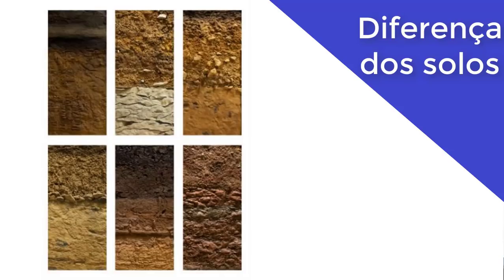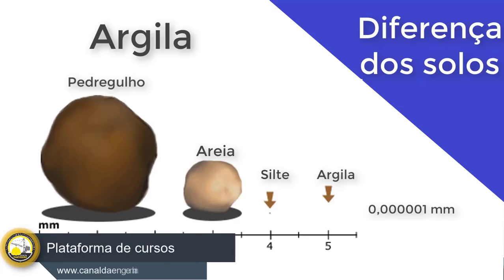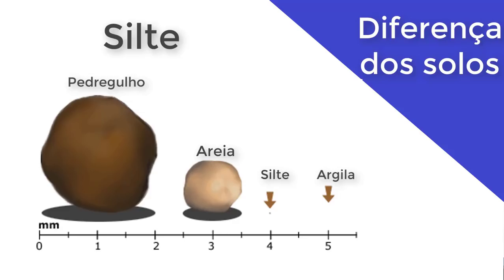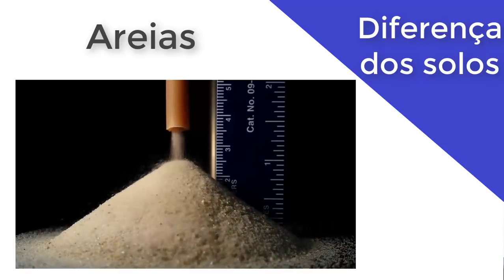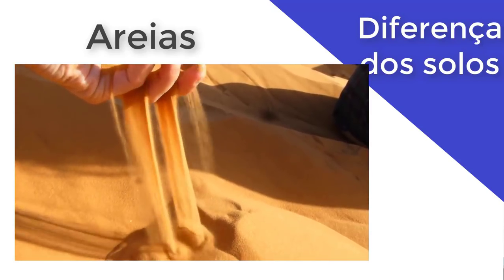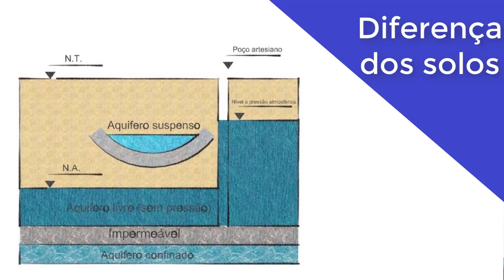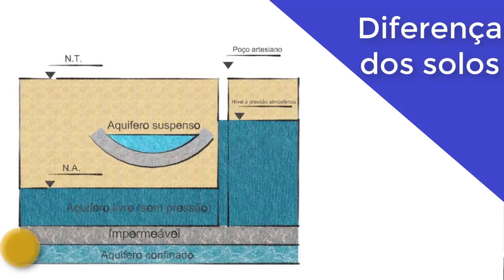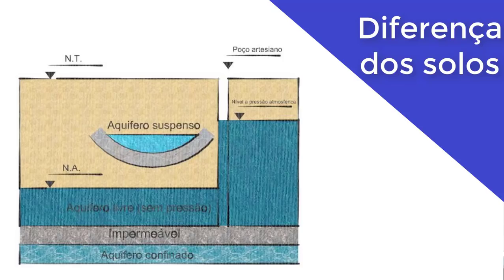Qual a diferença entre os solos?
Se torne um Engenheiro de ELITE com os cursos do Canal da Engenharia